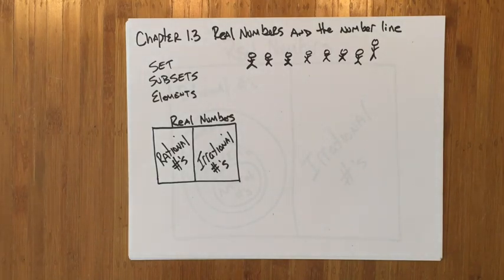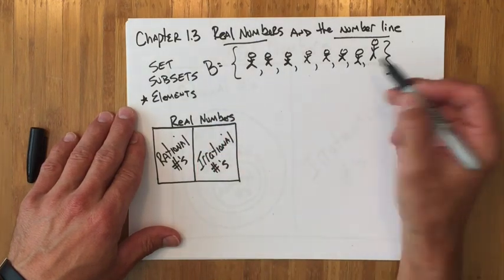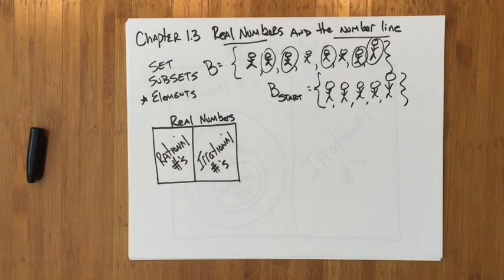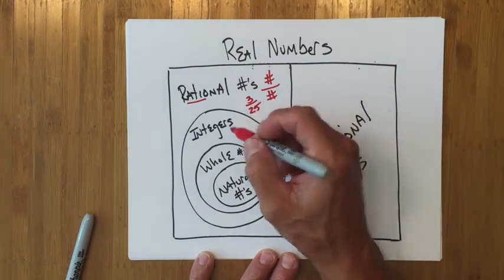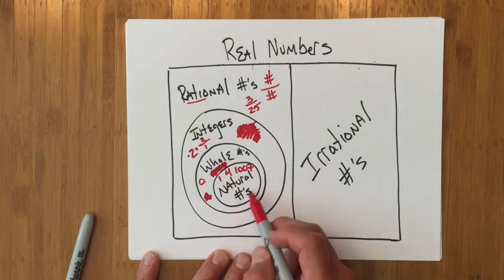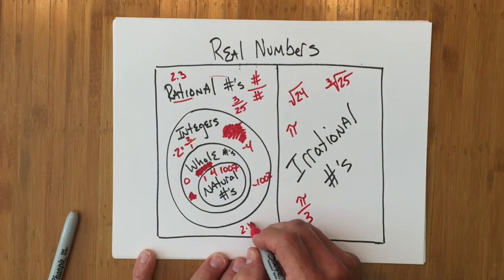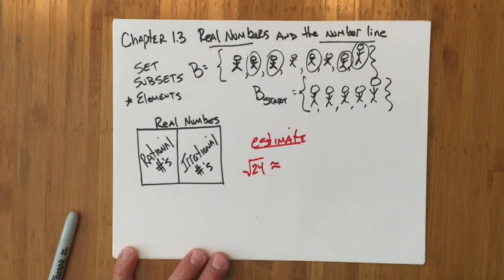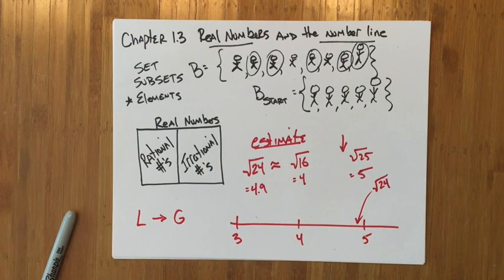Algebra 1: 1-3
chapter 1.3 - real numbers and the number line